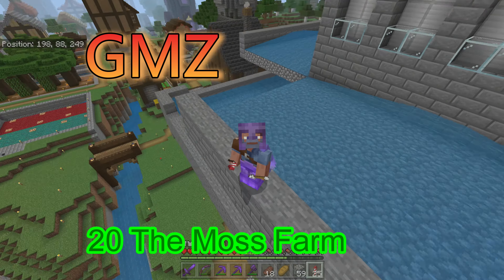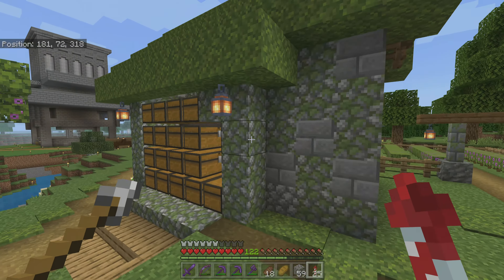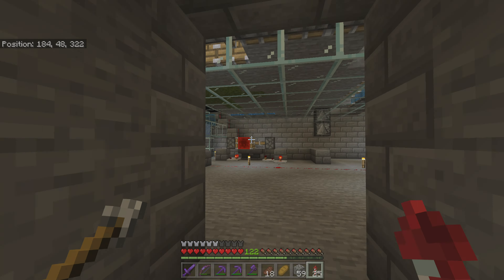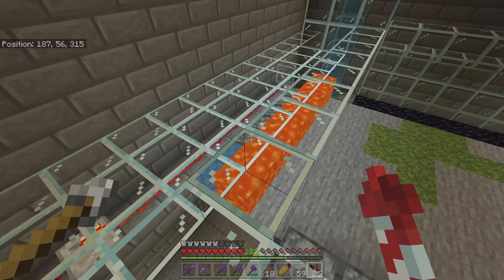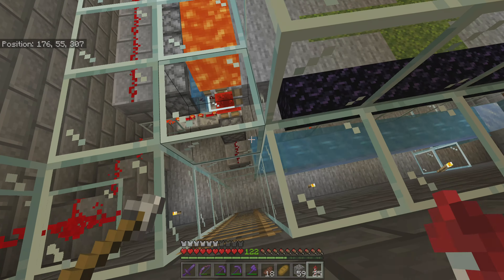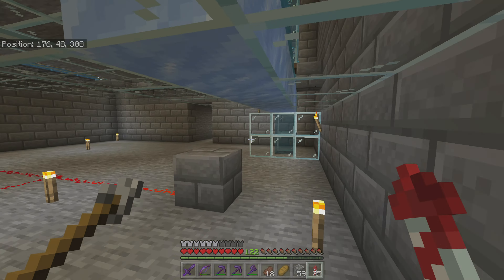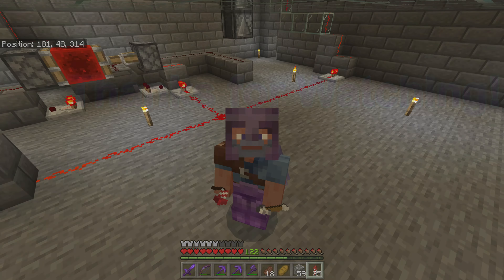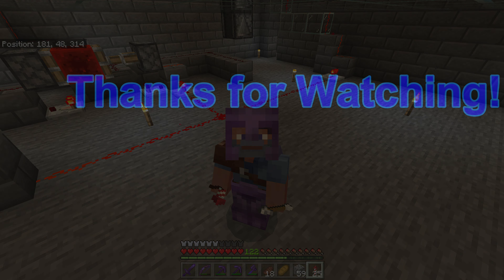GMZ Minecraft Survival Ep 20 Moss Farm